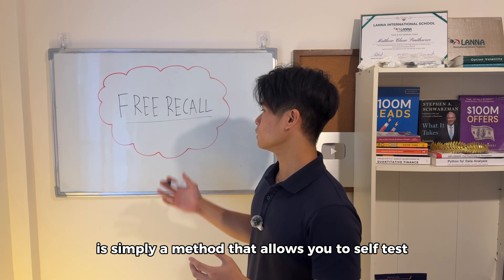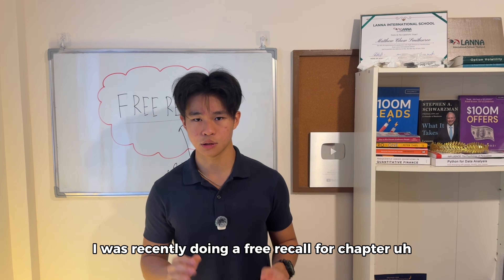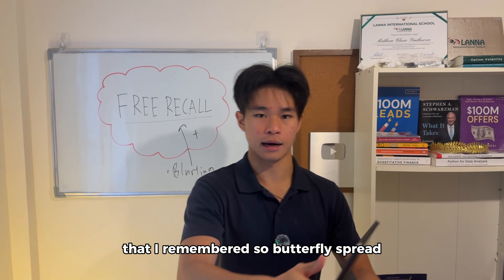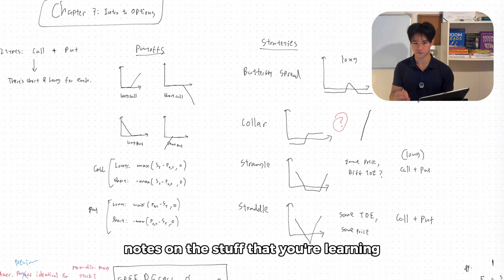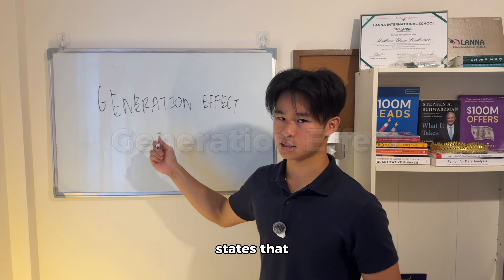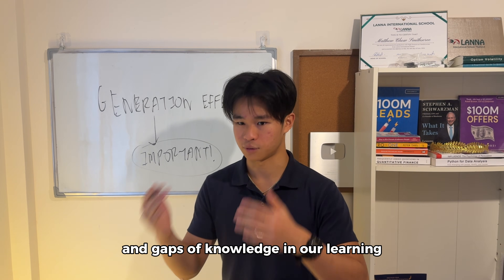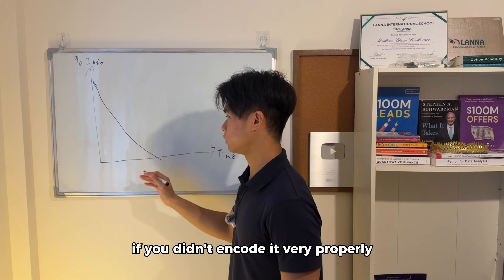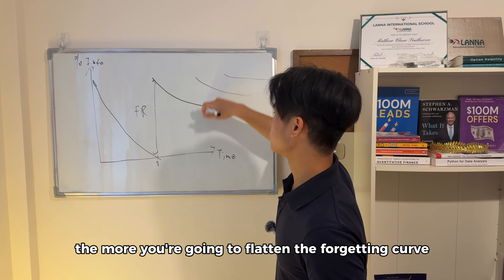How To Use The Free Recall Method To Learn Anything Faster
If you’re new to my channel, my name is Matthew Smith. I went from averaging Bs in year 10 to graduating as Valedictorian with 3A*s and 1A in my A Levels, and it was all because I learned how to study correctly.

Now, I'm doing a BASc FinTech degree in HKU and I make videos to help you do the same.

0:00 Intro
0:49 Free Recall Method
2:30 How I Use Free Recall
3:30 Active Recall Analogy
5:00 My Free Recall Diagram (iPad)
7:41 The Generation Effect
10:00 Scheduling Free Recall
14:50 Feedback Loops
16:30 Memory Interference